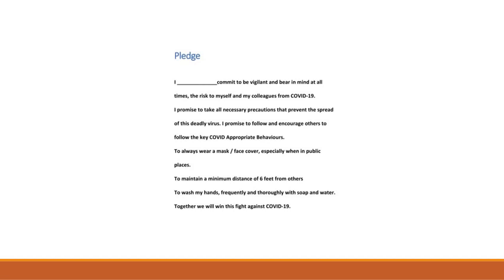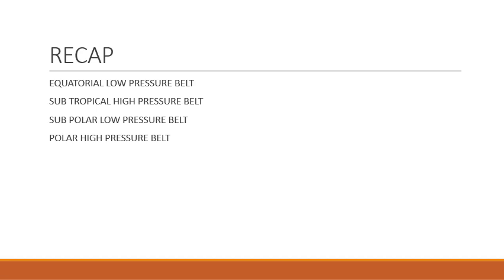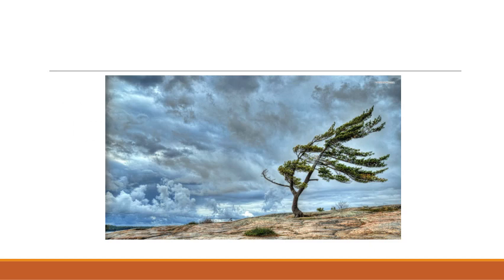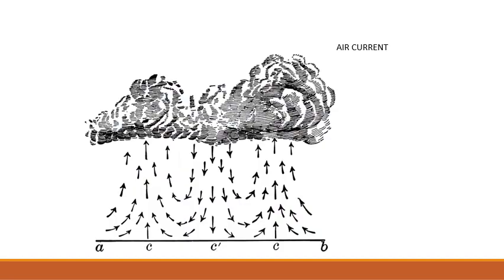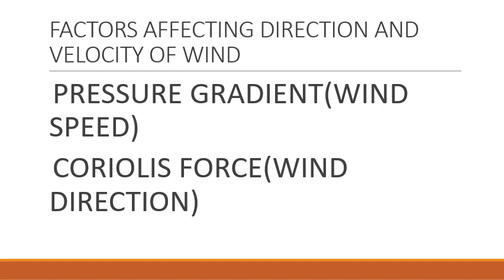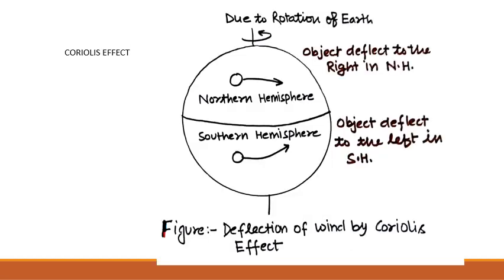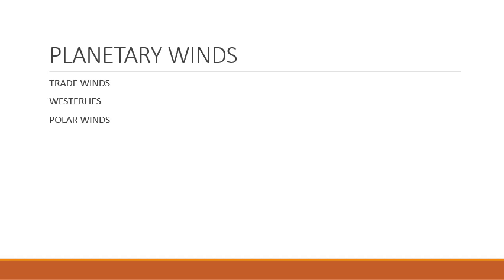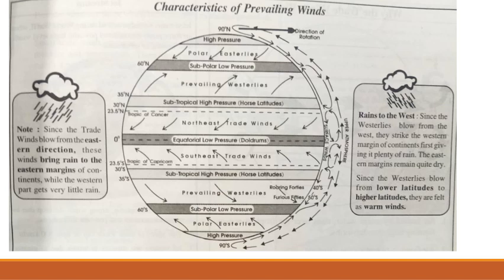TYPES OF WINDS